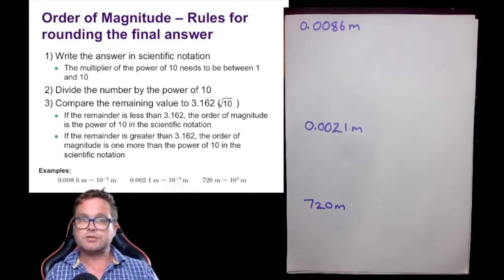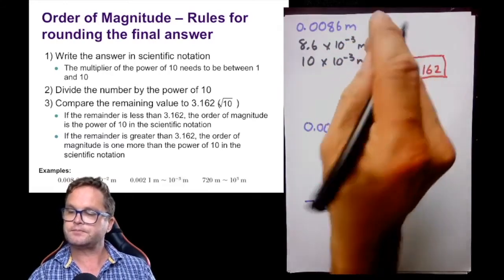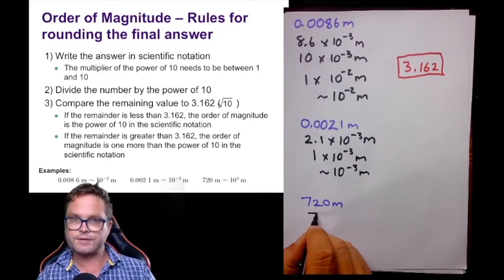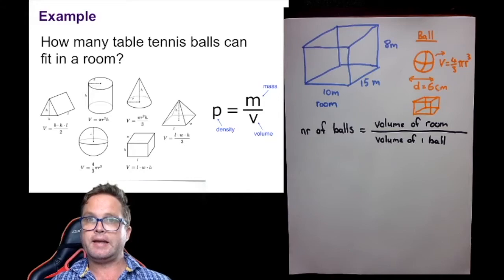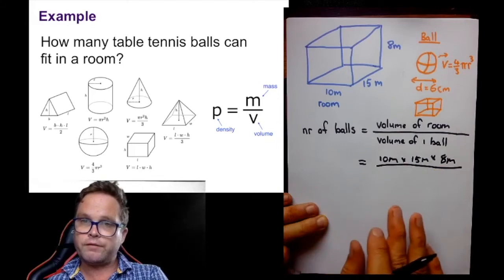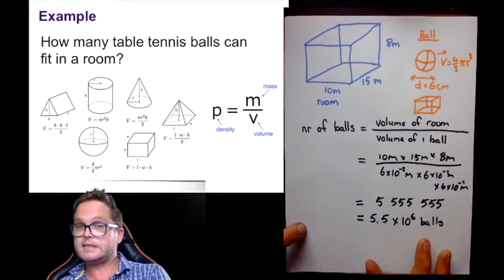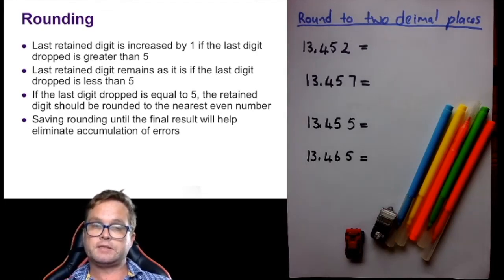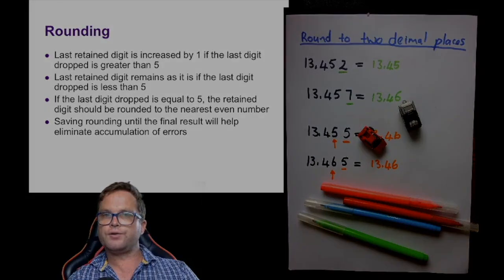Units and Measures (PROBLEMS)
Physics101